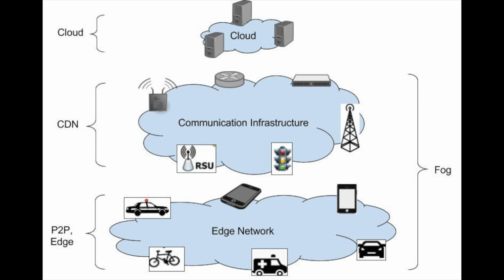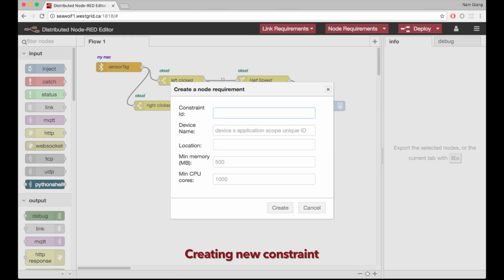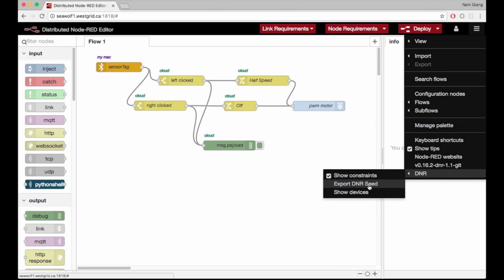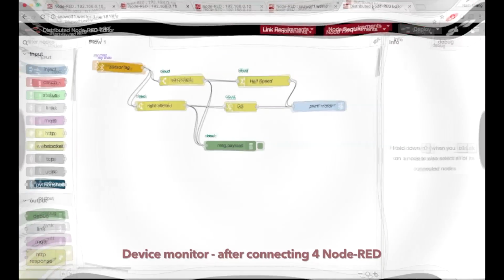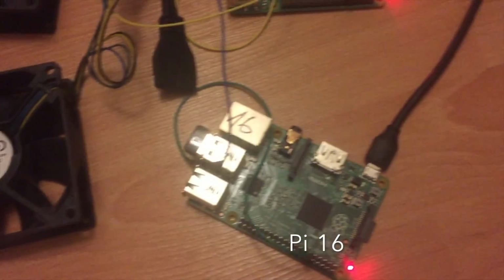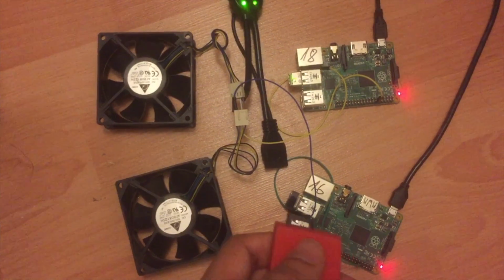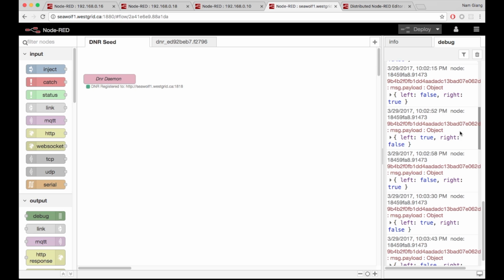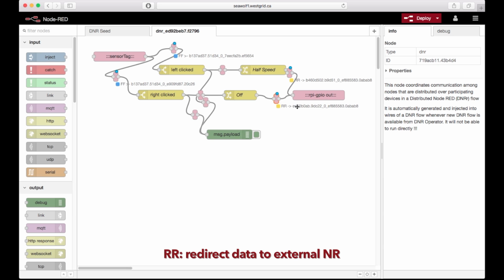Distributed Node RED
An introduction to Distributed Node-RED project at UBC